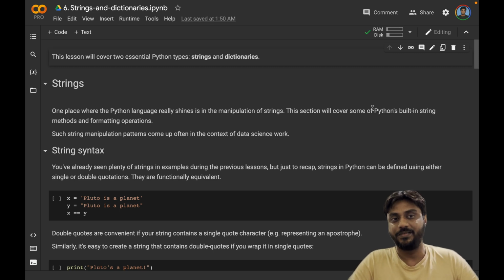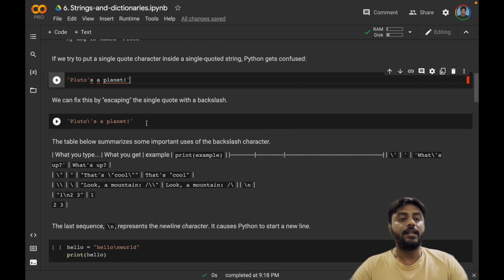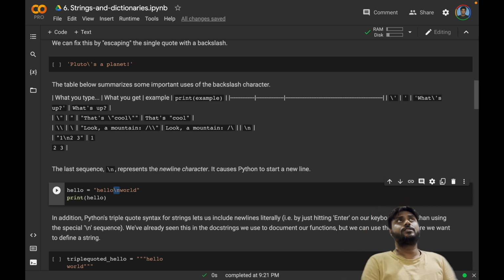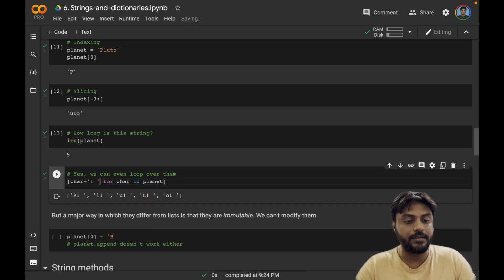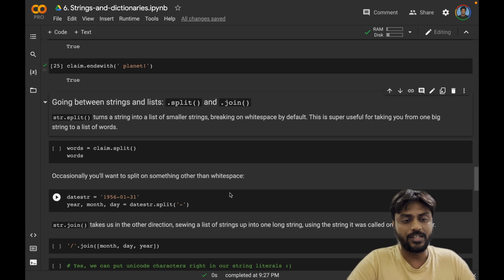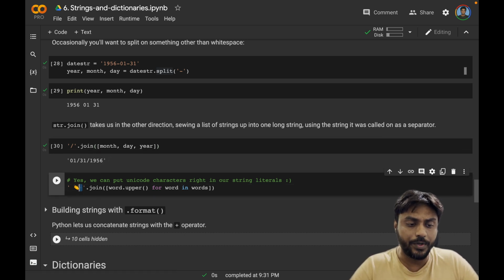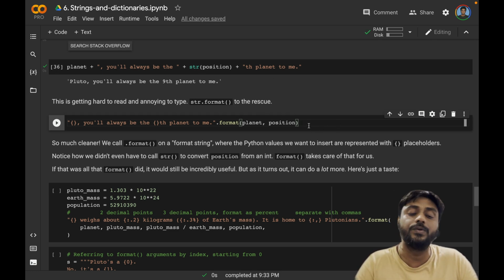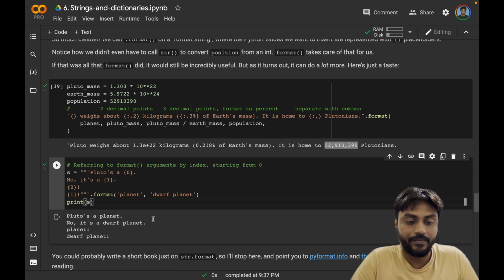Python for Data Science: 7. Strings